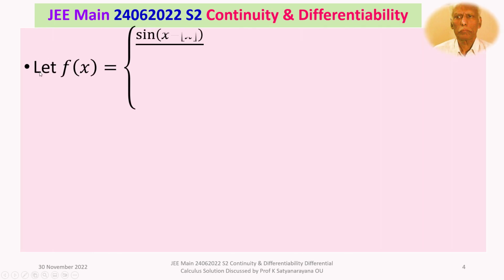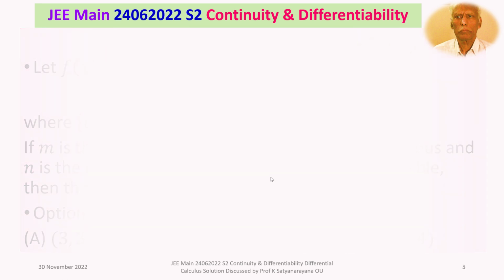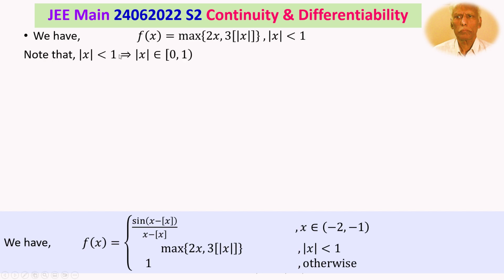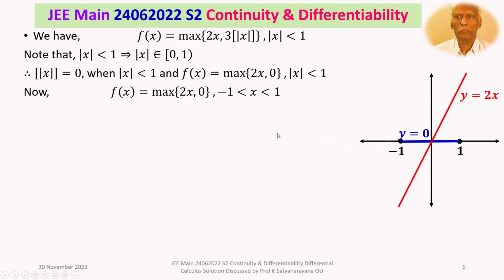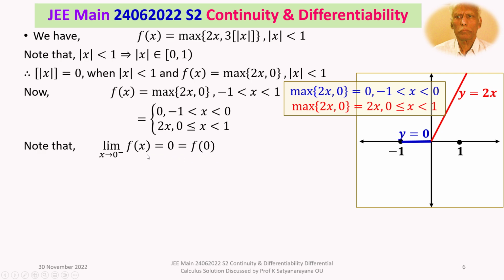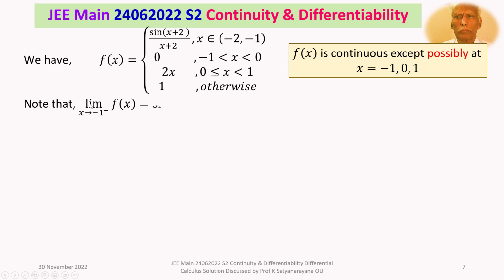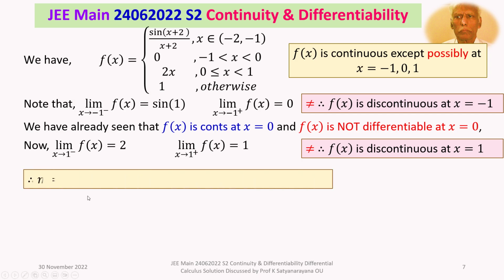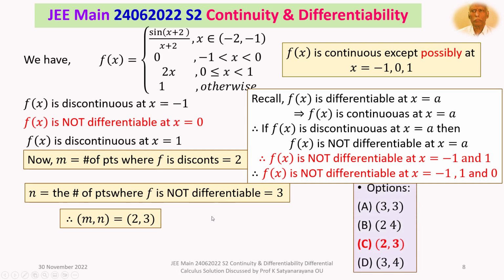JEE Main 24062022 S2 Continuity & Differentiability Diff Cal Soln Discussed by Prof Satyanarayana OU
The solution of a problem from the section Differential Calculus, that appeared in JEE Main held on 24062022 S2, is discussed in detail. The problem is on concepts of differentiability and continuity.